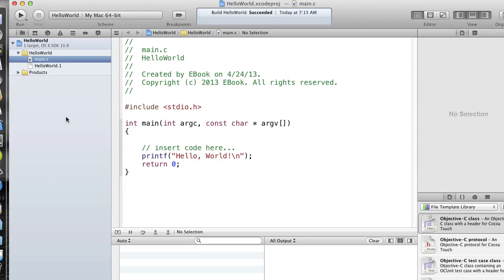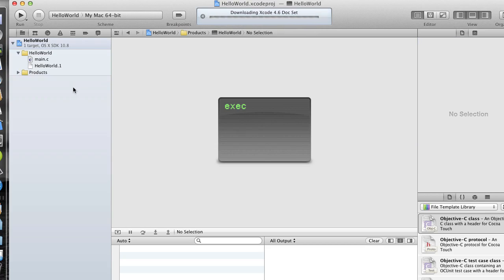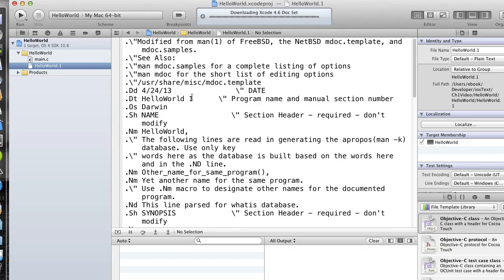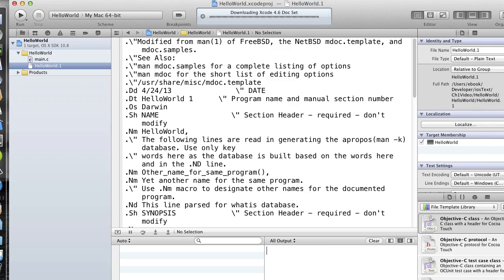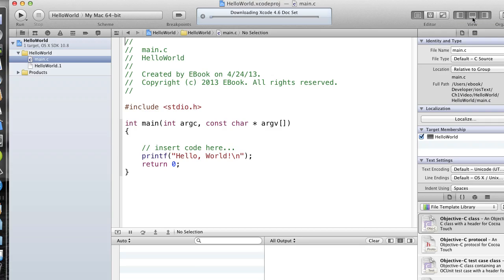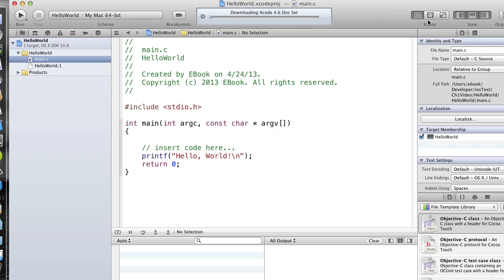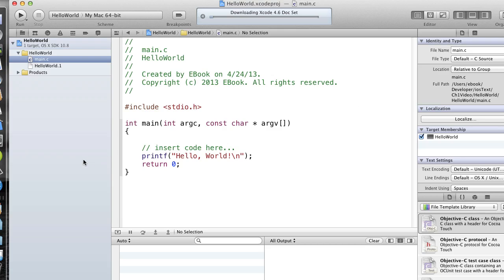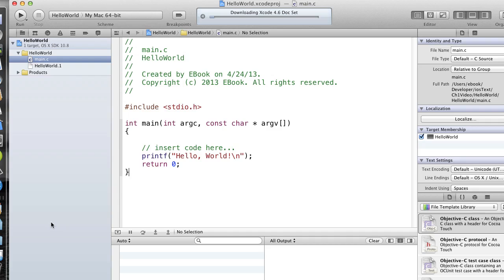Learn iOS Programming: The Basics Part 4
The success of Apple's iPhone, iPad and other smart phone devices boost up iOS App Development and make it larger than life in the past few years. Today, more 'n' more professionals as well as technical experts are getting into iOS application development to showcase their creativity and programming skills by making unusual apps for tiny hand held devices like iPhone, iPad, iPod touch etc.

Developing apps for iOS devices is not the kid's play, and even the experienced iOS developers often make some critical mistakes while developing applications for iOS devices. One of those critical mistakes is iOS memory mistakes, which many novice iOS App developers often commit while designing and developing applications. Such mistakes are highlighted below in order to aware upcoming iOS developers to avoid such crucial iOS memory mistakes.

Many developers often forget to include dealloc method in each class, which cause memory management problem during iOS development. Always make appropriate dealloc method in each class to avoid memory management issues.

Also it happens that many time developers never call super dealloc method from dealloc, which later on crash the memory and cause serious issues in your app development. Just remember that you can't directly call any dealloc method, you must first call super dealloc method and that should be only called in your dealloc method.